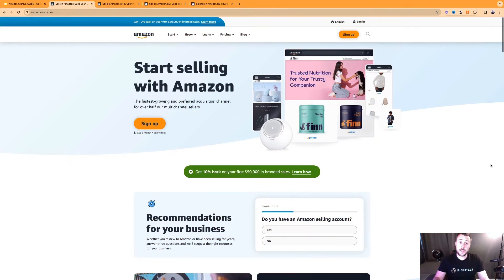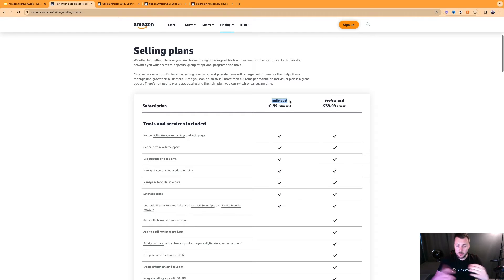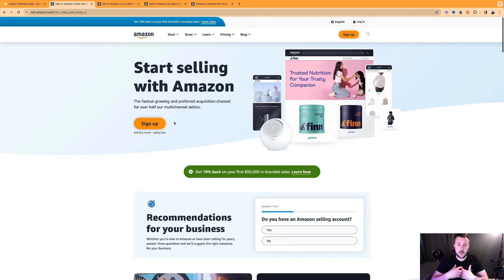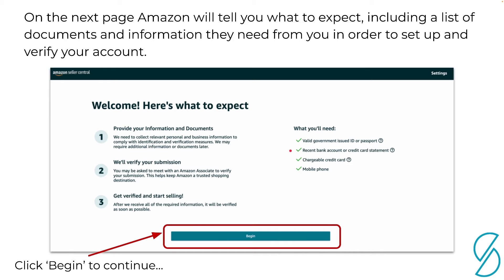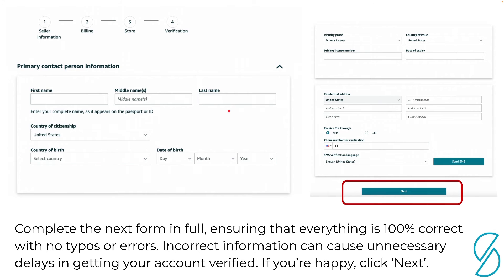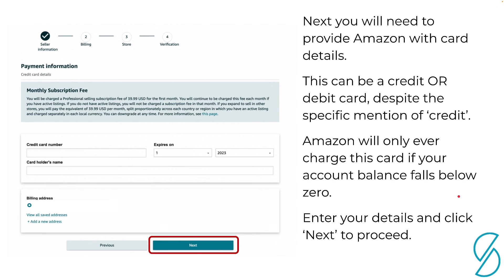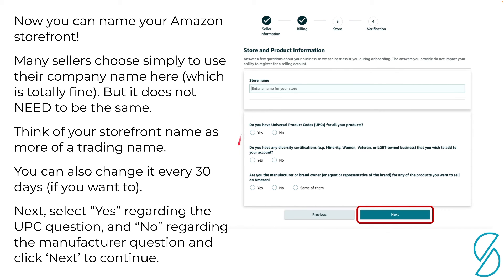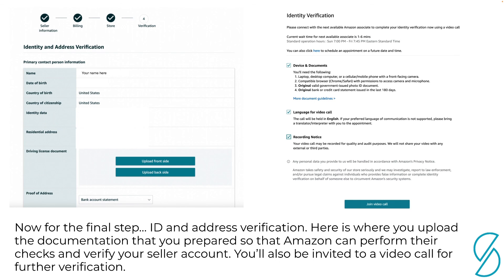How To Set Up Your Amazon Seller Central Account In 2024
Grab our FREE research tool 🚀

Looking to start selling on Amazon? This step-by-step guide will walk you through the process of creating an Amazon Seller Central account and getting your products listed and selling on the world's largest online marketplace!

Learn the ins and outs of Seller Central and begin your journey to selling success on Amazon!

Our mission here at Marketplace SuperHeroes is to help people quit their job through the power of selling on Amazon.